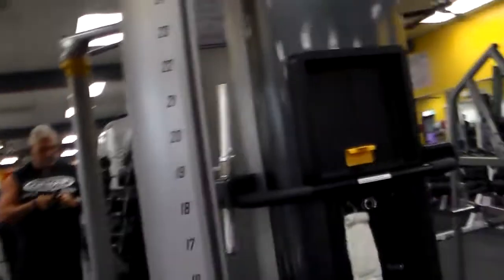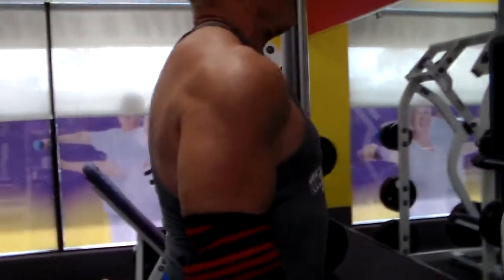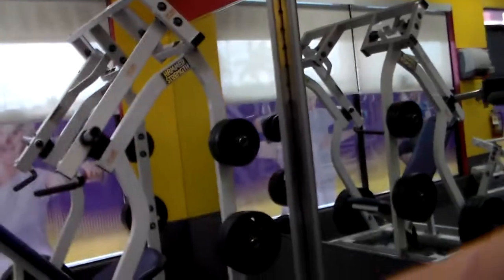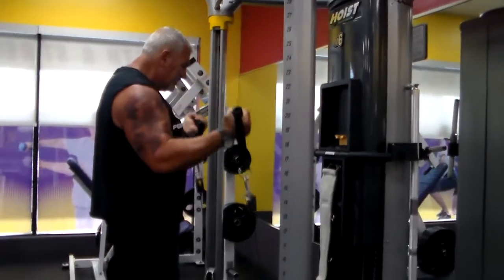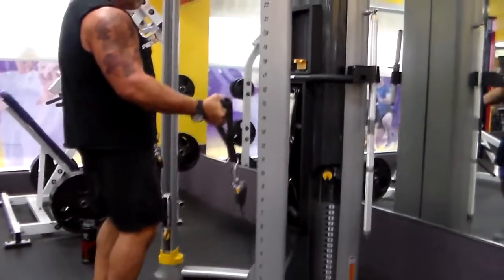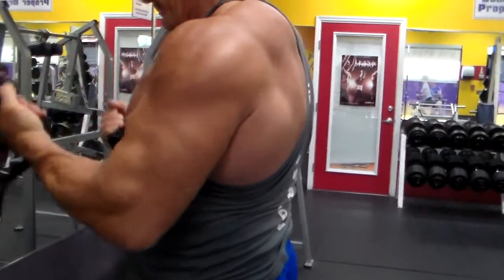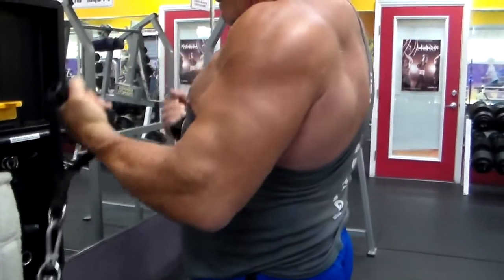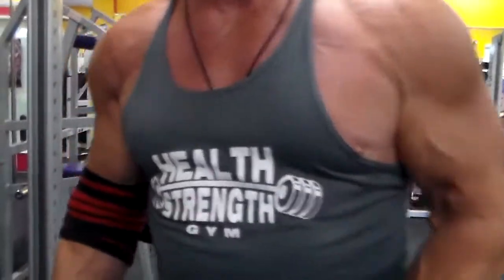biceps cable curls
very effective... got a great pump from these